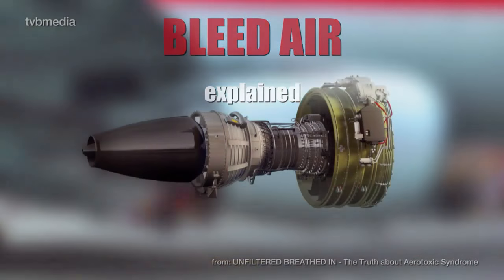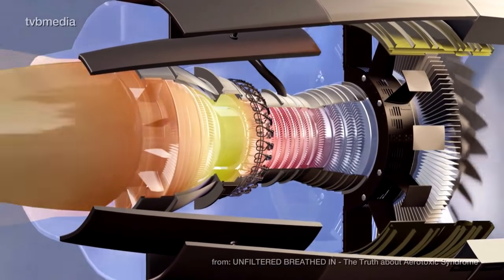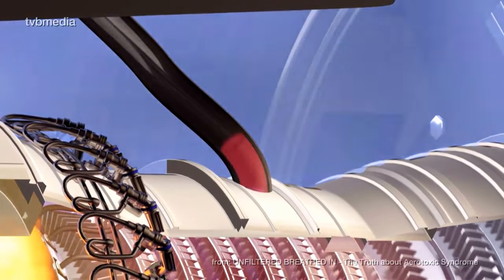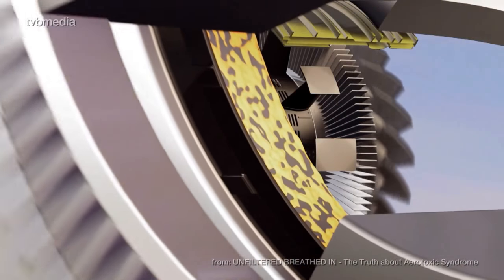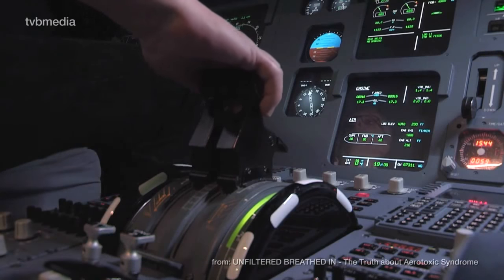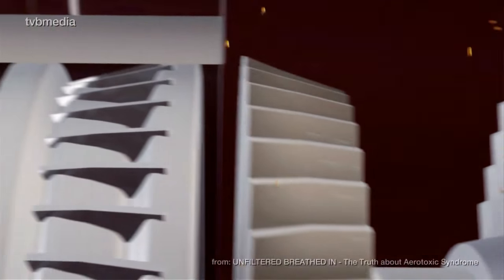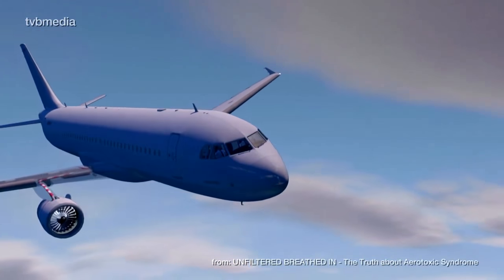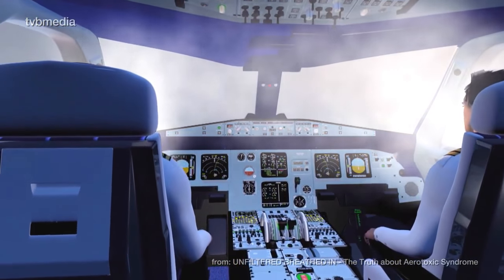BLEED AIR explained how it effects air conditioning system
Thanks to TVB Media, for a wonderfull video.
Bleed air produced by gas turbine engines is compressed air that is taken from the compressor stage of those engines, which is upstream of the fuel-burning sections. In modern airliner engines, two regulator valves (high stage and low stage) turn on and off automatically and are controlled by at least "...two air supply and cabin pressure controllers (ASCPCs) which open and close appropriate valves. Engine bleed air comes from the high stage or low stage engine compressor section. Low stage air is used during high power setting operation, and high stage air is used during descent and other low power setting operations. Bleed air from that system can be utilized for internal cooling of the engine, cross-starting another engine, engine and airframe anti-icing, cabin pressurization, pneumatic actuators, air-driven motors, pressurizing the hydraulic reservoir, and waste and water storage tanks. Some engine maintenance manuals refer to such systems as "customer bleed air".bBleed air is valuable in an aircraft for two properties: high temperature and high pressure (typical values are 200–250 °C and 275 kPa (40 PSI), for regulated bleed air exiting the engine pylon for use throughout the aircraft)